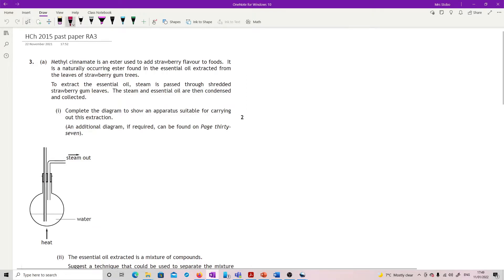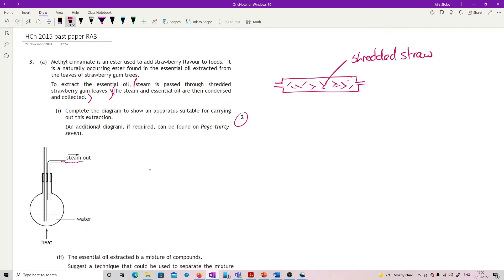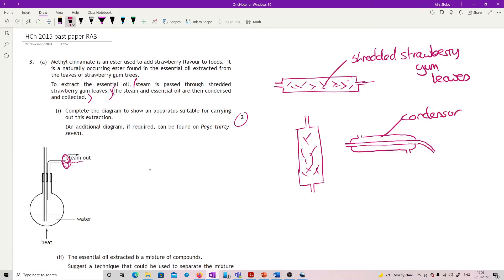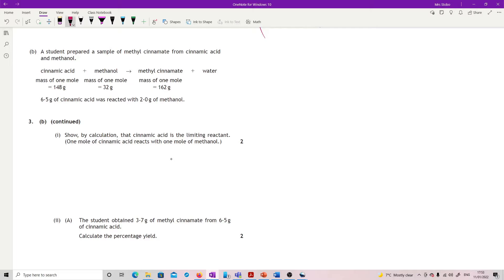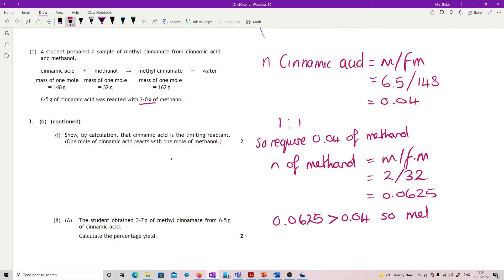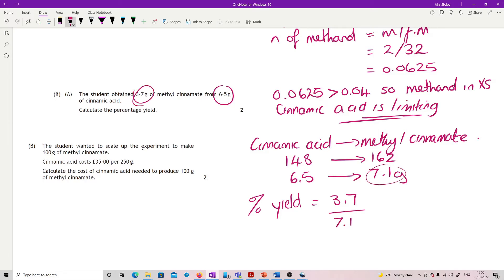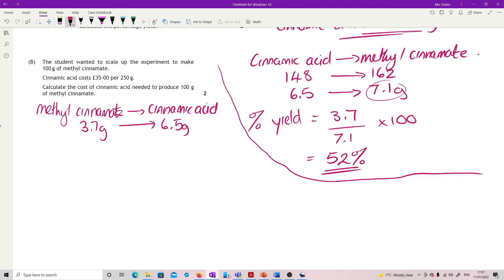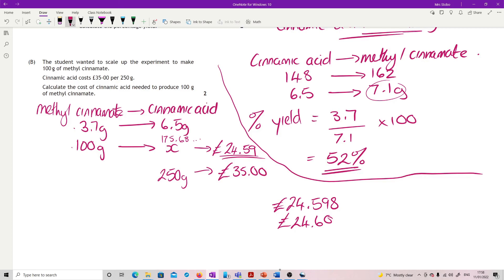ChH 2015 RA3 worked